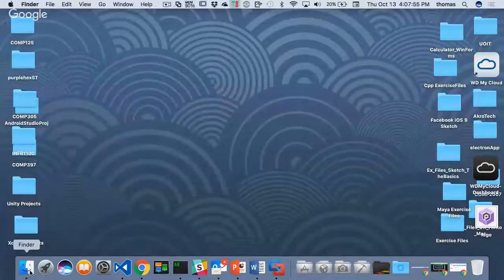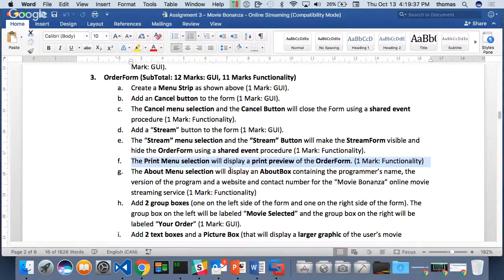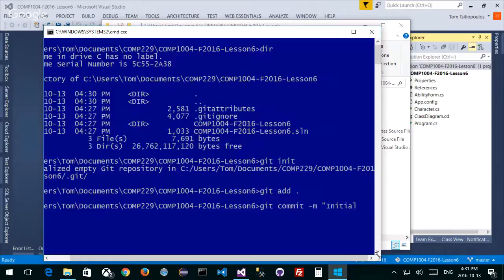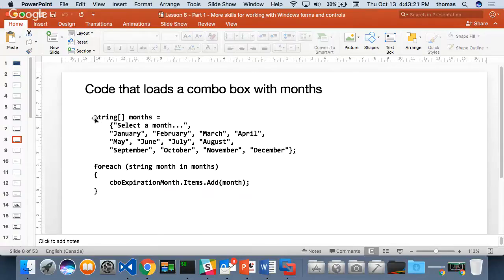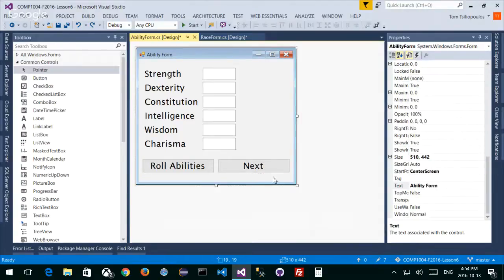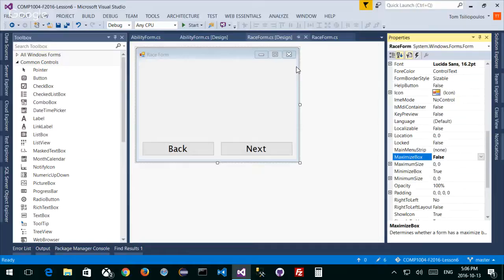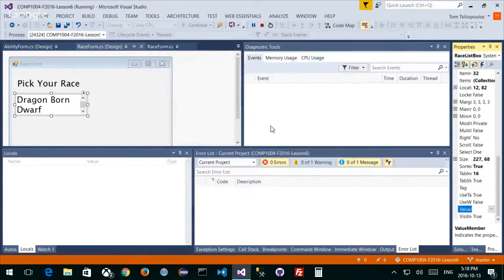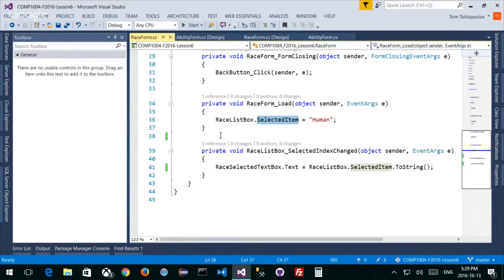COMP1004 - F2016 - Week 6 - Part 1 - Broadcast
COMP1004 - F2016 - Rapid Application Development - Week 6 - Part 1 - Broadcast